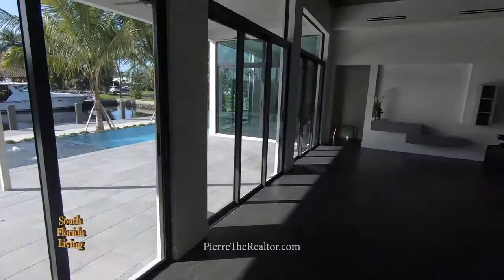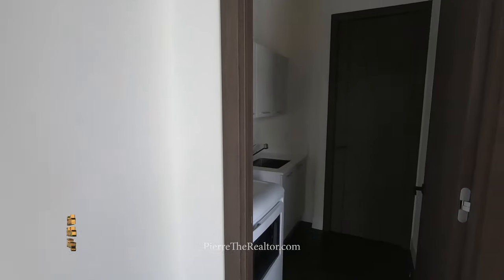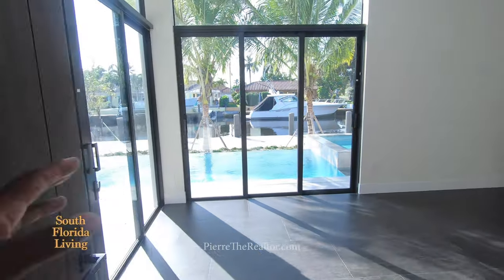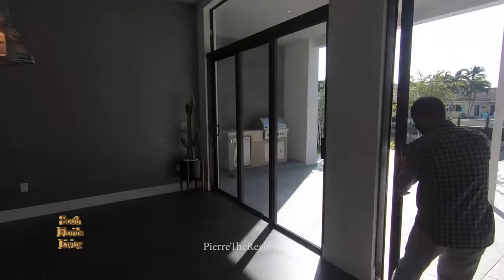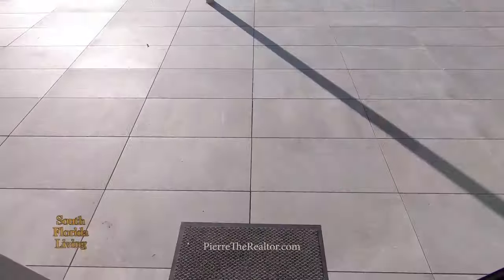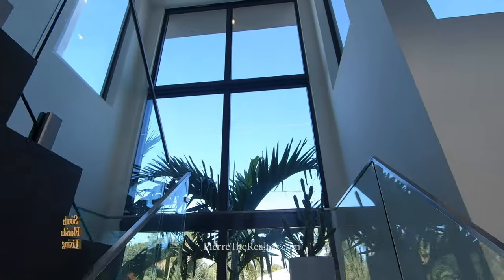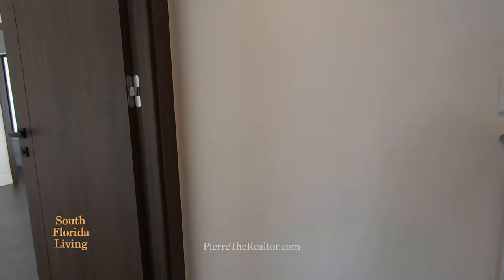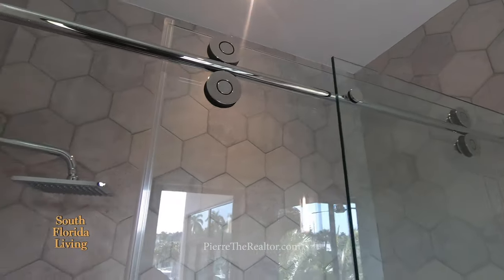Million Dollar Luxury Home Tour in Fort Lauderdale | Homes For Sale in Florida | EP 73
Million Dollar Luxury Home Tour in Fort Lauderdale | Homes For Sale in Florida. 5 Bed | 7 Bath | from $3,295,000 (5,041 sq ft) EP 73

Brokerage: eXp Realty Florida